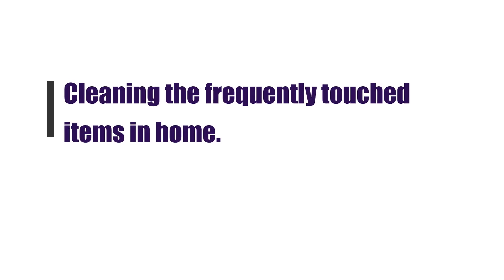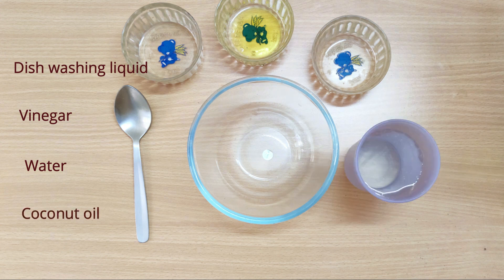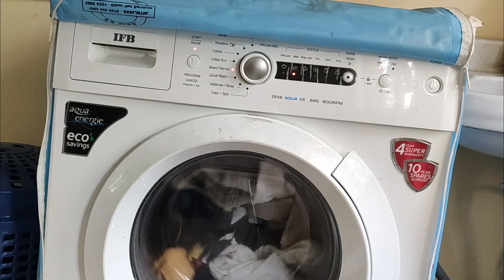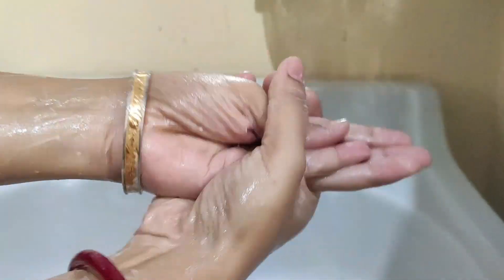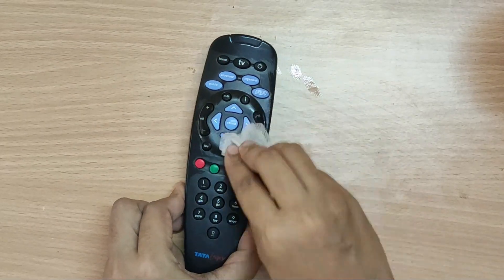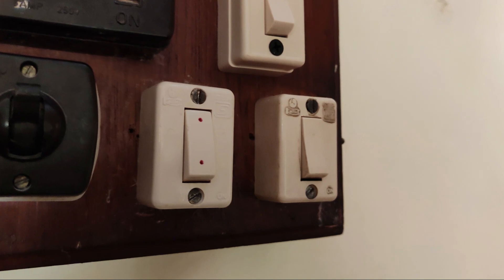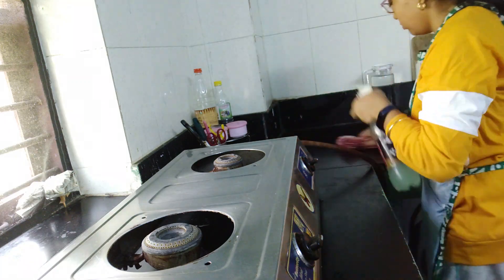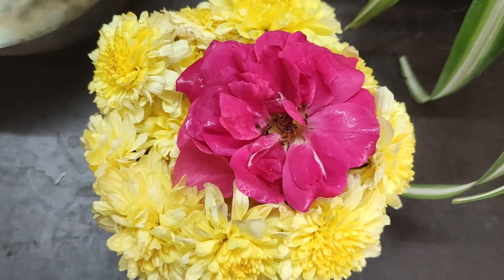Homemade cleaning solution | Cleaning Techniques to Prevent Pandemic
Easy cleaning without maid is possible of frequently used and touched items .Hope it will be helpful to you friends.
Stay In , Stay Safe.
I am a stay at home mom having 6 years of home making experience.
On my channel you will find cooking tips,tricks,review of products, travel blog and parenting tips.